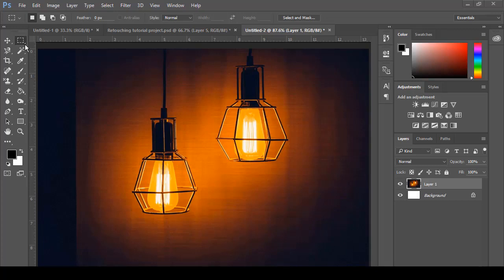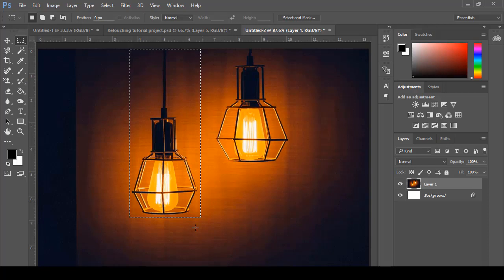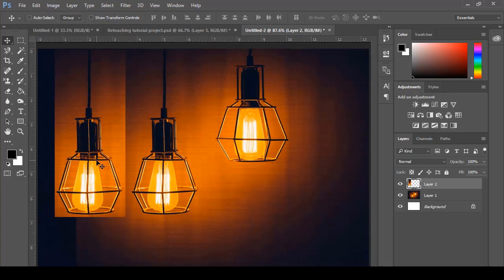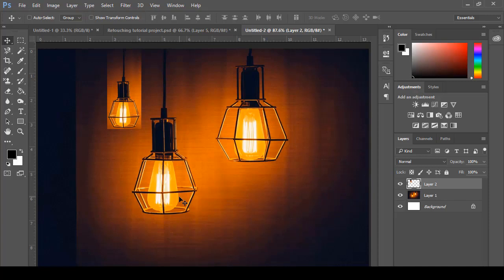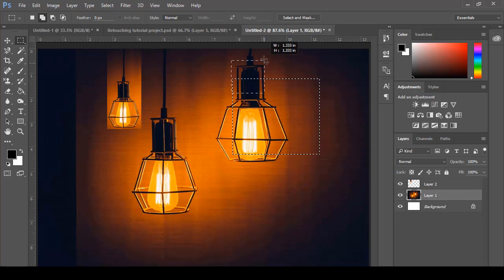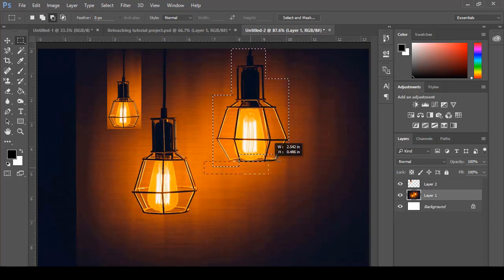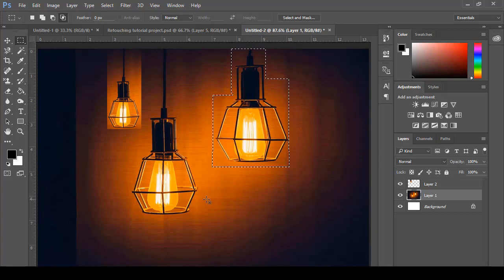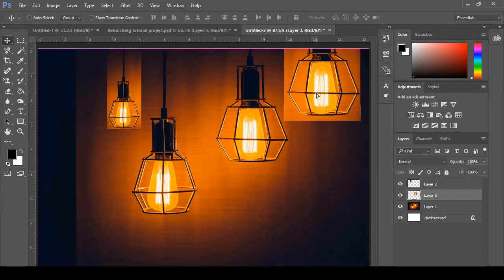Photoshop CC Add Subtract Selection Tool- Add, Subtract, Intersect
CC Add Subtract Selection - how to add to and subtract from selections in adobe photoshop. photoshop cs6 - marquee add or subtract selection. introduction to photoshop add to selection tools and subtract from selection tools. photoshop tutorial - add and subtract from selections.

how to add to and subtract from a selection in photoshop. photoshop selection tools 004 add subtract selection.photoshop cs6 tutorial for beginners - quick selection tool (and adding and subtracting selections).